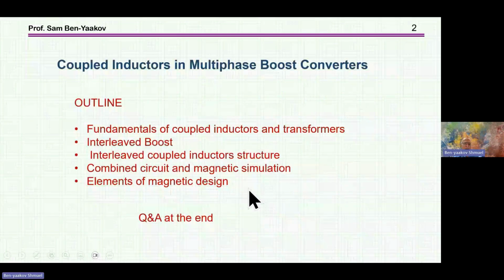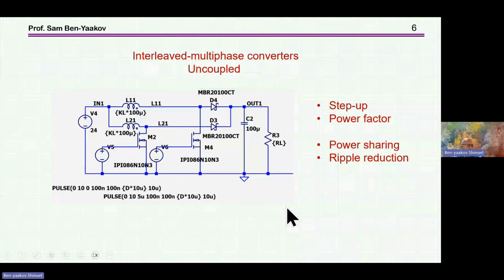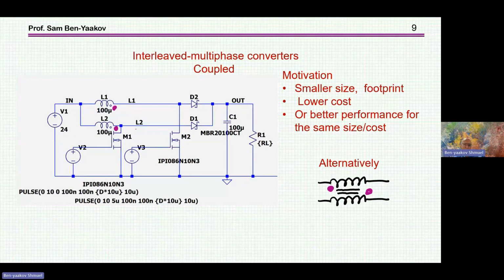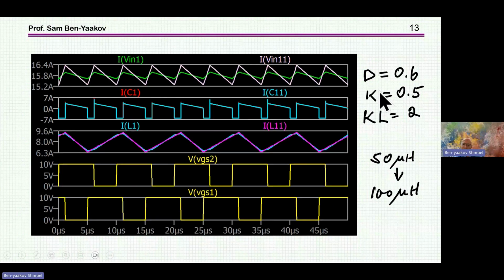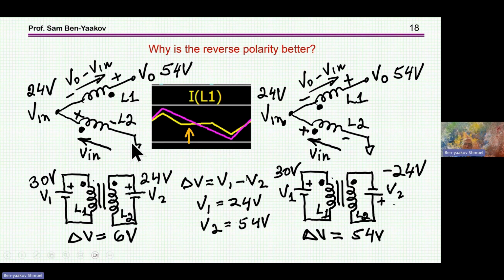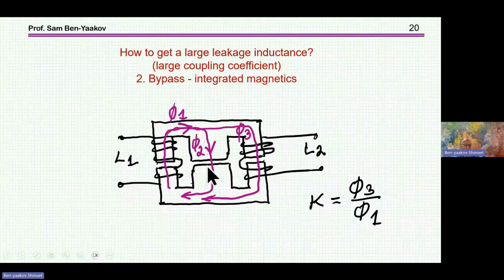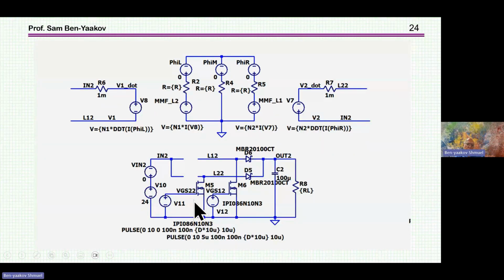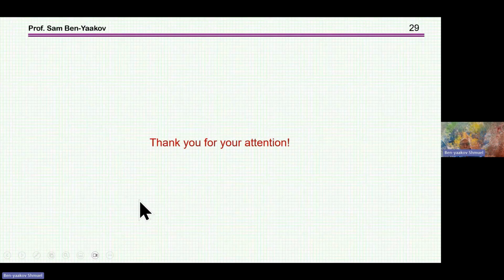Coupled Inductors in Multiphase Boost Converters